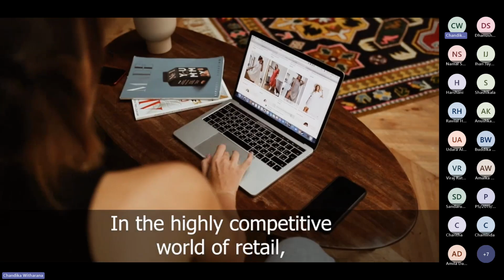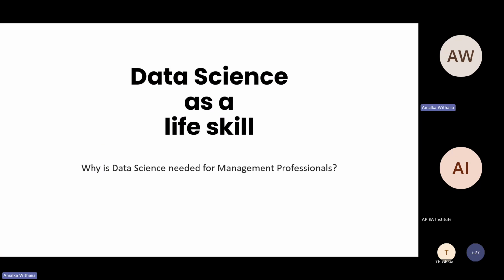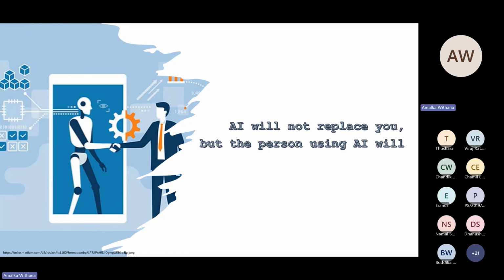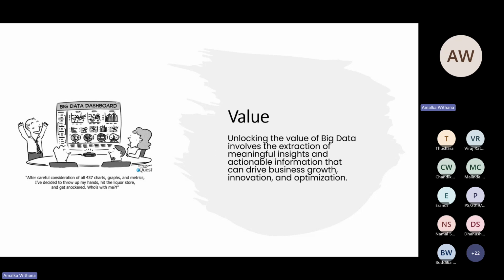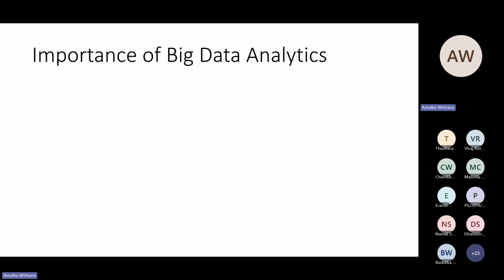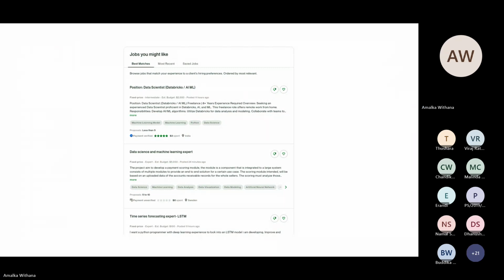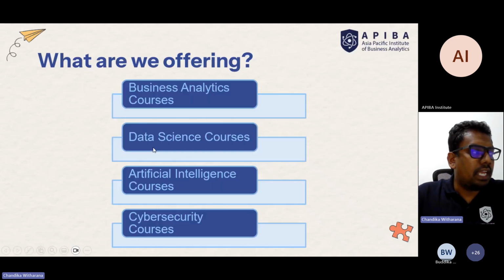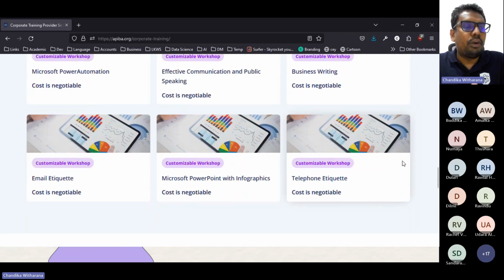FREE WEBINAR (Complete): Why Data Science is Needed for Management Professionals - APIBA Institute